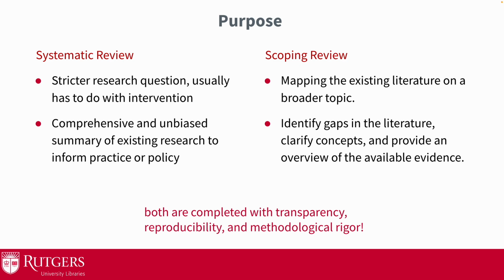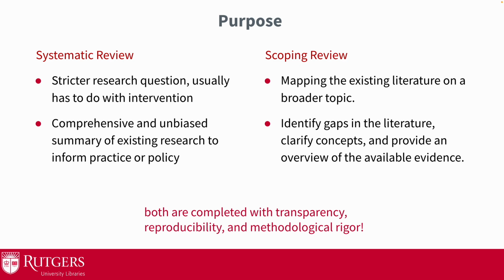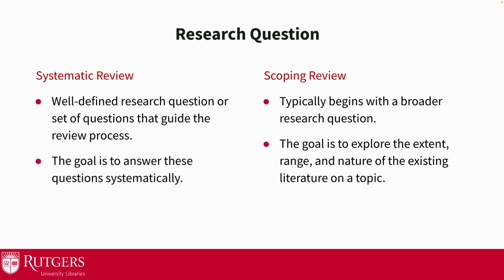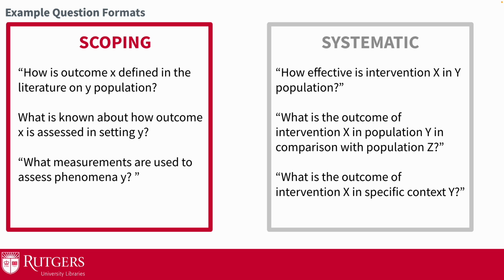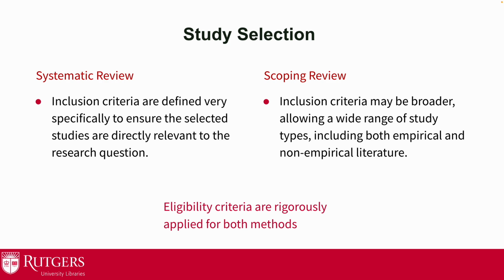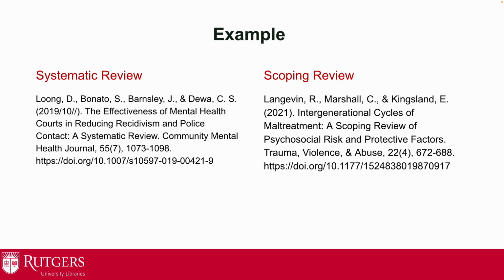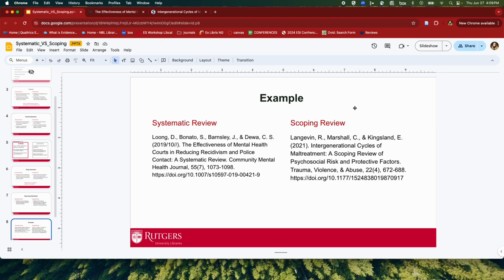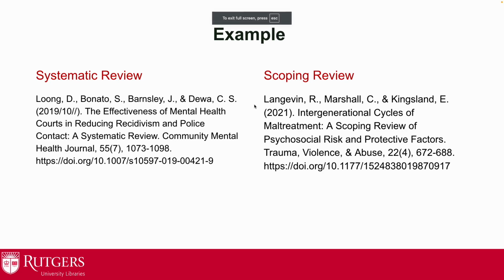Systematic vs. Scoping Reviews: What's the Difference?